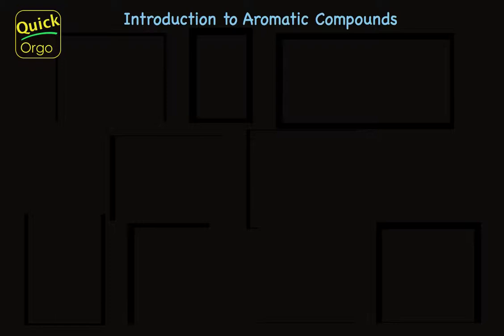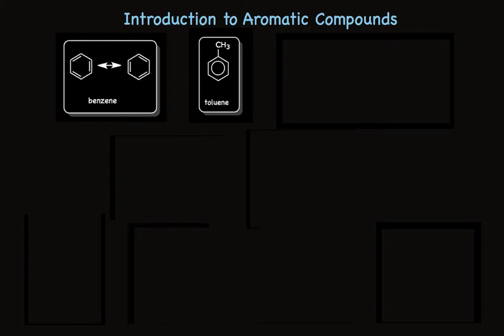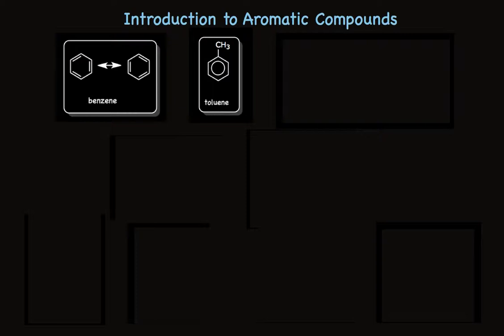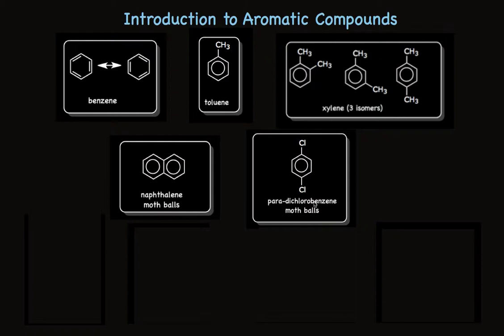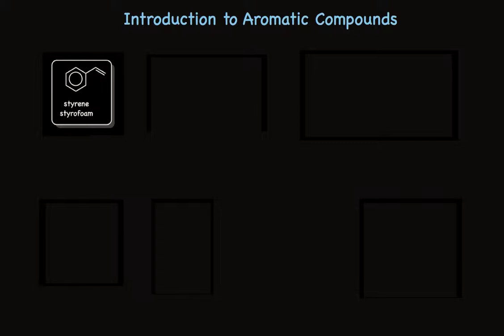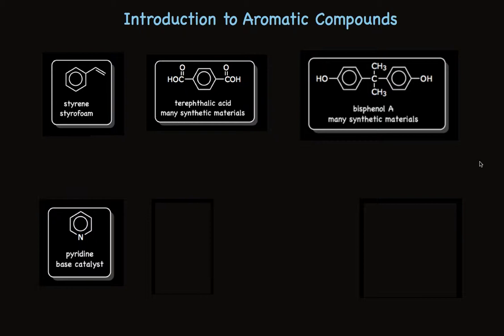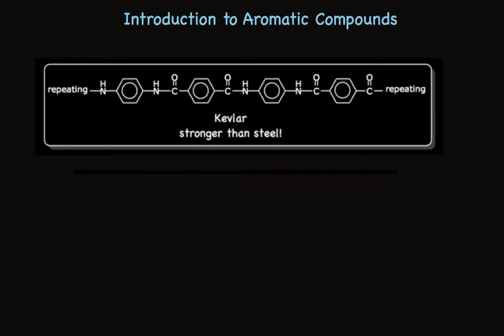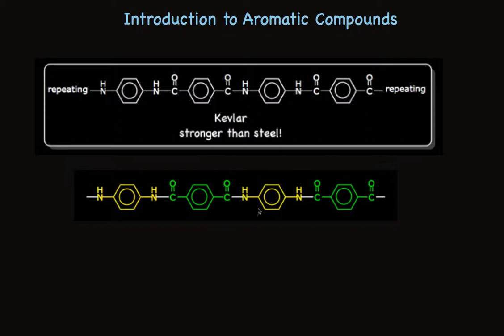Introduction to Aromatic Compounds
Provides an overview of the structures, occurrence, and uses of aromatic compounds.